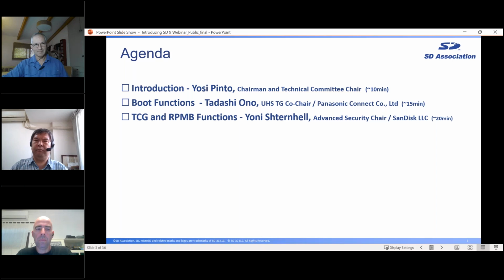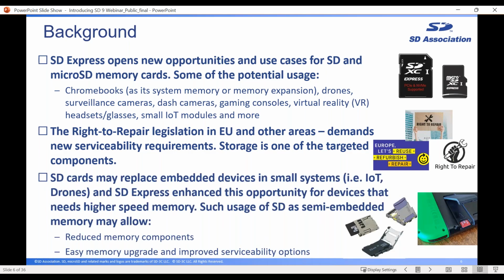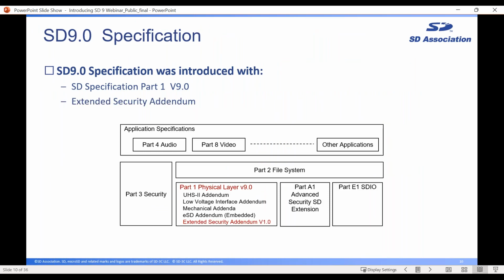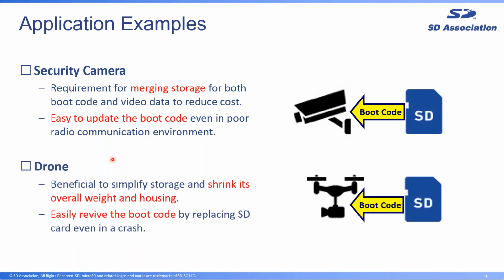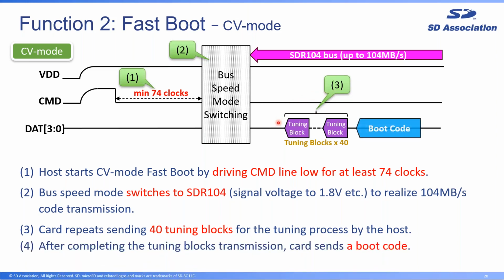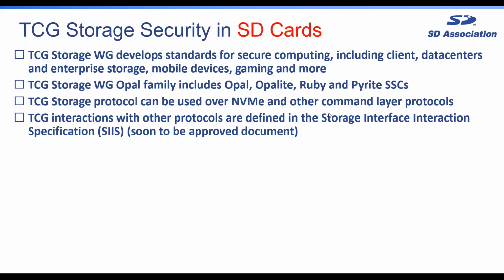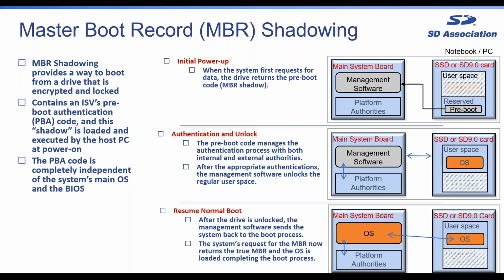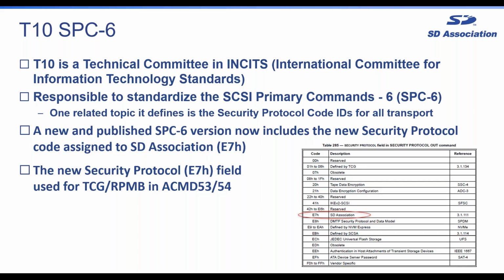Introduction to SD Specification 9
Learn more technical details about the innovative and advanced security features of SD 9 specification with presenters from the SDA technical committee.

SD 9 gives device manufacturers the ability to use an SD memory card for all memory and storage needs, simplifying future device upgrades or repairs and enhancing security capabilities for applications when the cards are tightly bound to specific hosts.

Devices ideally suited for the new capabilities defined by SD 9 include Chromebook™ computers, tablets, drones, surveillance cameras, dash cameras, gaming consoles, virtual reality (VR) headsets/glasses, small IoT modules and wearable medical devices.

Script:
0:00 Introduction to SD 9
02:06 SD Card Specifications Evolution
08:12 What Does SD 9 Include?
10:22 SD Cards as Semi-Embedded Solution
12:49 SD Cards as OEM Cards
14:45 SD 9 New Infrastructure
19:08 SD 9 Boot Functions
21:40 Boot Partitions
23:25 Fast Boot
29:37 Boot Partition Protection by RPMB
31:25 Boot Functions Summary
33:33 TCG Storage Security in SD Memory Cards
36:36 TCG Self-Encrypting Drive (SED)
38:05 How Does the Crypto Work?
39:10 Master Boot Record (MBR)
41:15 Replay Protected Memory Block (RPMB)
44:15 RPMB Usage Examples
46:24 SD 9 RPMB Payload
48:44 Questions

The SD Association (SDA) is an American nonprofit organization that sets memory card standards intended to simplify the use and optimize the performance of consumer electronics that people use in every country. As a member, you have the opportunity to participate in SD Association activities and take part in advancing the technology of the industry’s leading memory card and host device standard. 😎

Join us today 👍 and gain access to new standards development, and the opportunity to license symbols and marks that allow you to properly develop products and solutions and maintain compatibility with other SD devices.